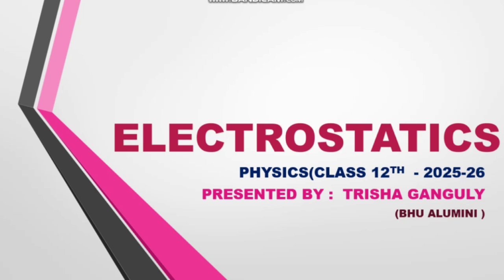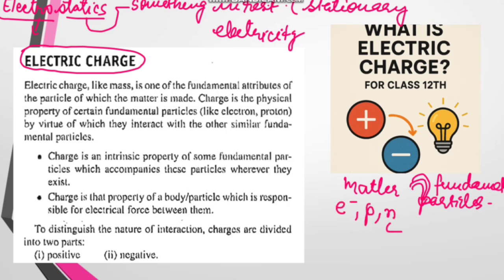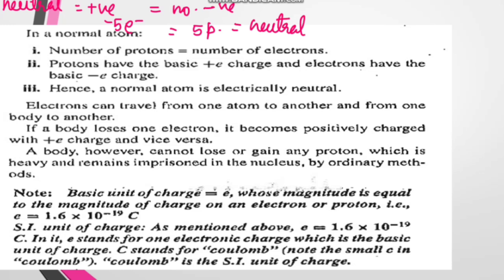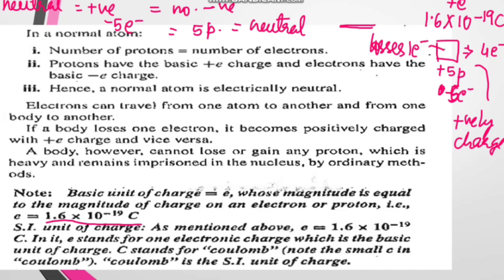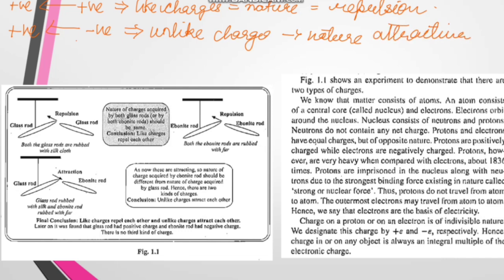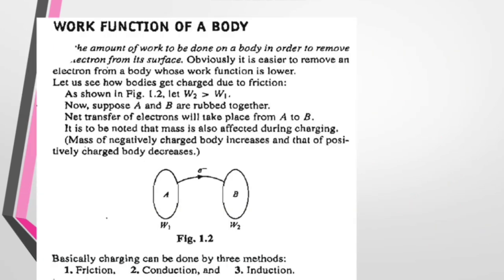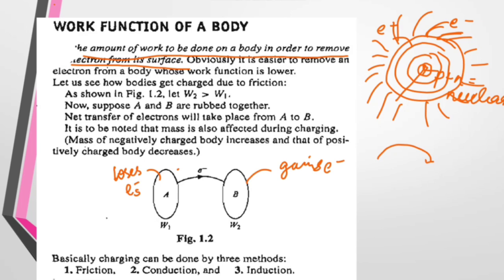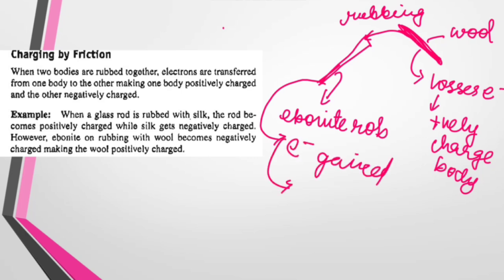Electrostatics Modernclasses MIGOI Mrs.TrishaGangulyma'am